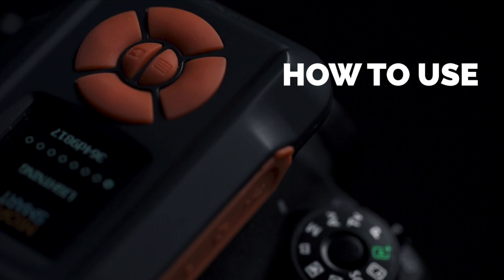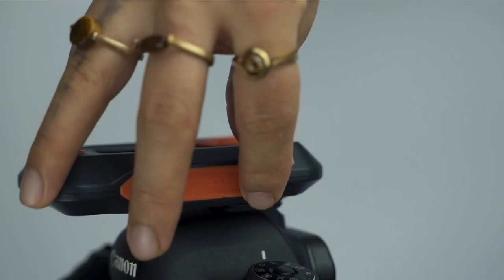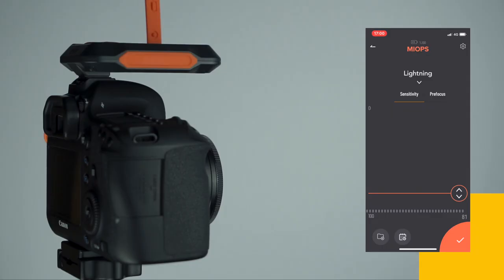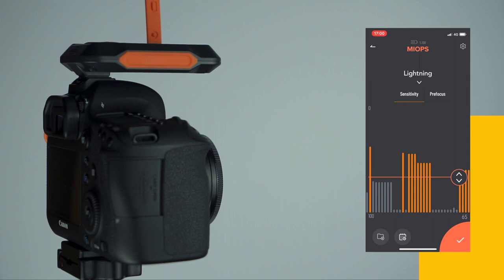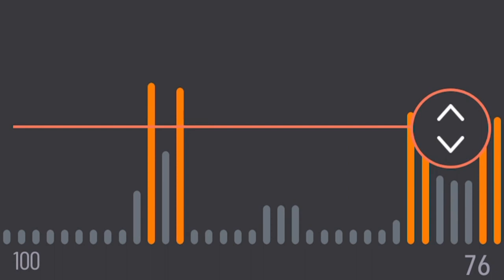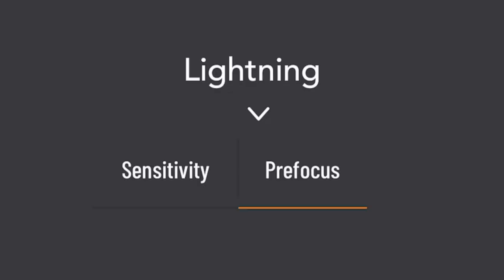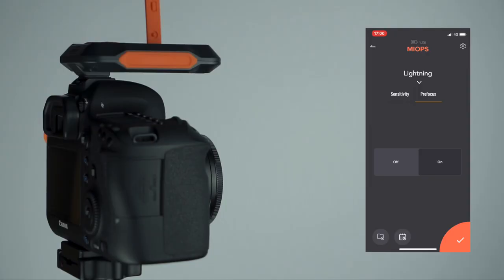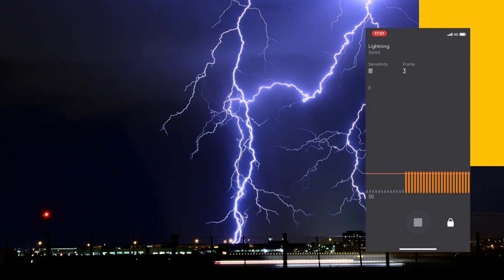How to use the Lightning Mode on MIOPS Smart+?